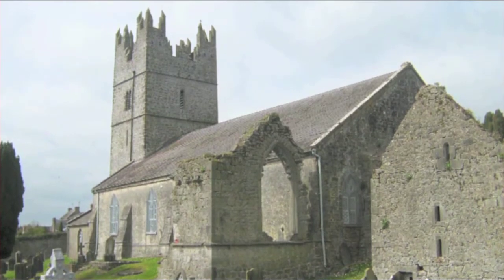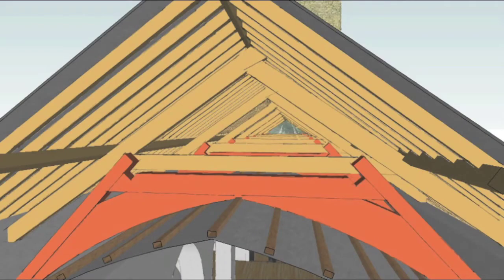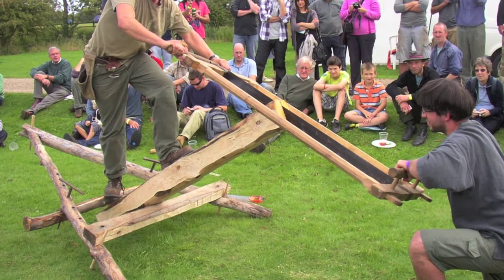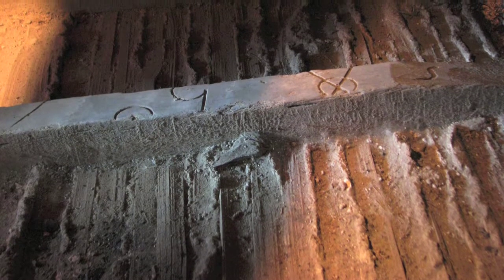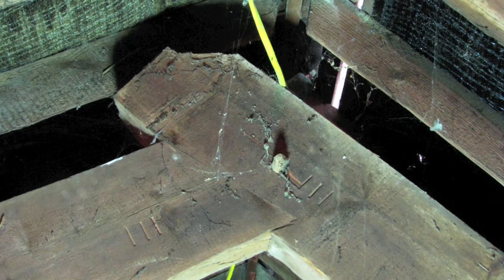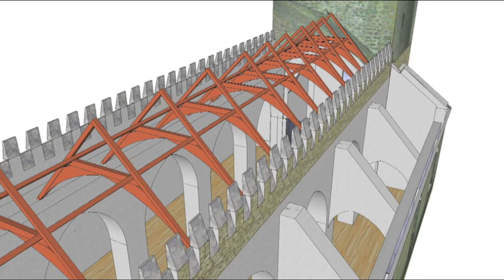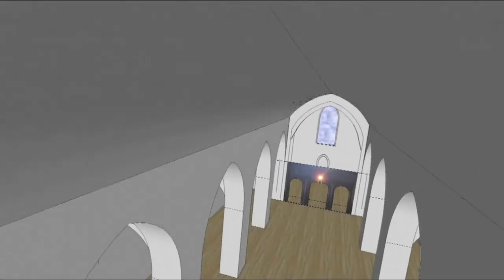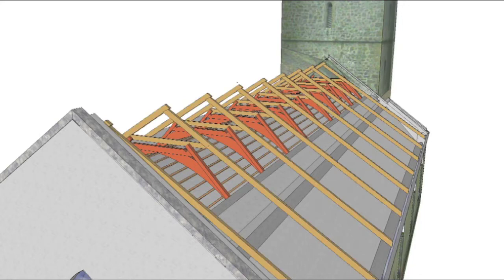Fethard Medieval Roof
Survey of historic roof timbers at Holy Trinity Church, Fethard, Co. Tipperary, Ireland, written by Paul Price, part funded by South Tipperary County Council Heritage Office. (August 20, 2011)